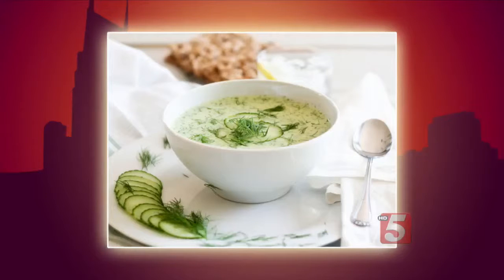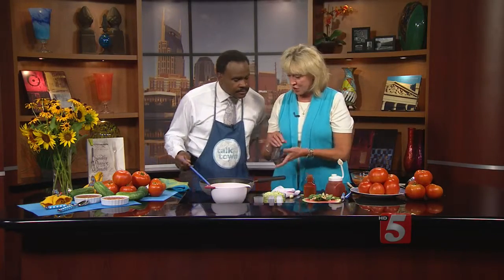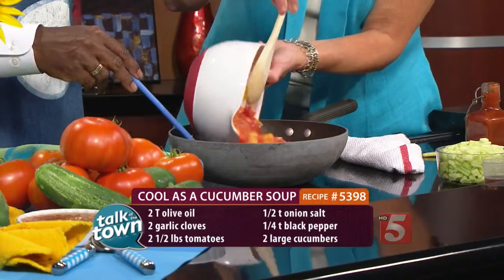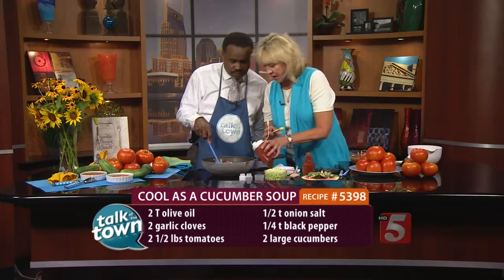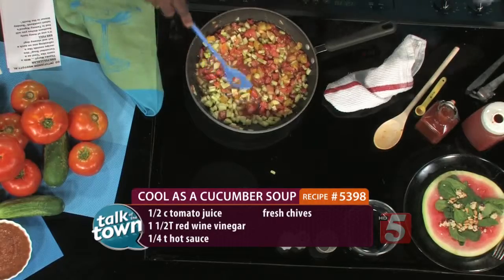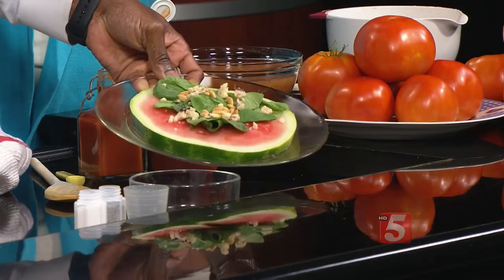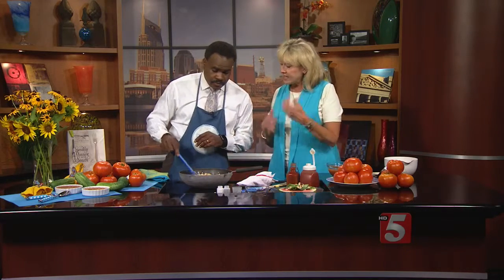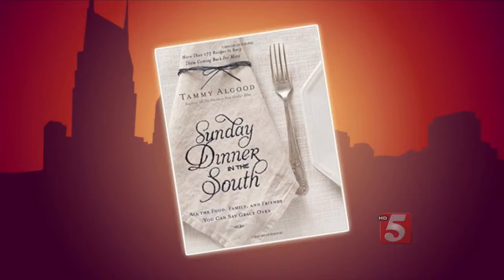RECIPE # 5398 COOL AS A CUCUMBER SOUP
Tammy Algood shares a recipe from "Sunday Dinner in the South"